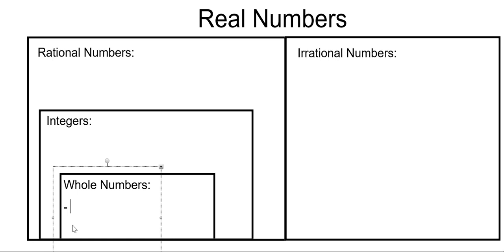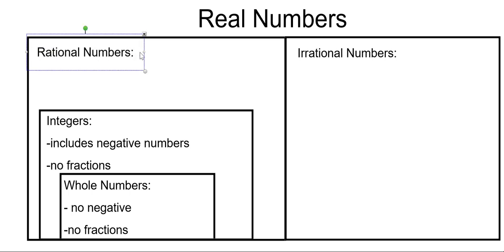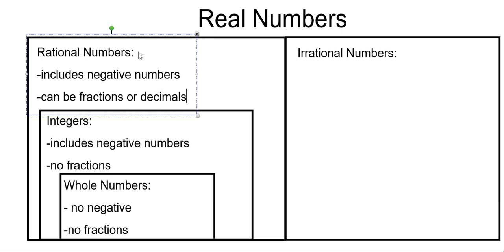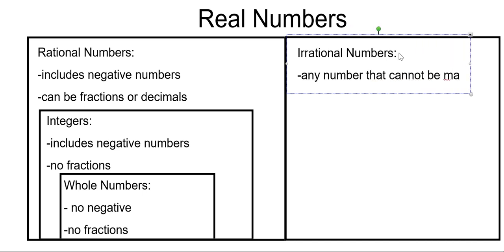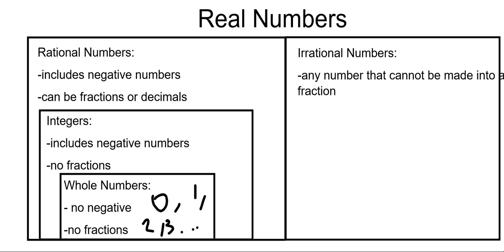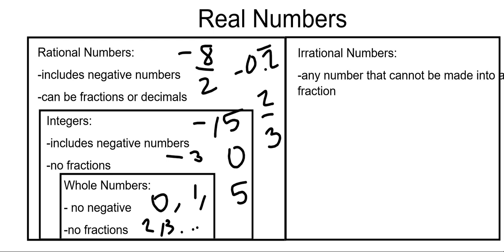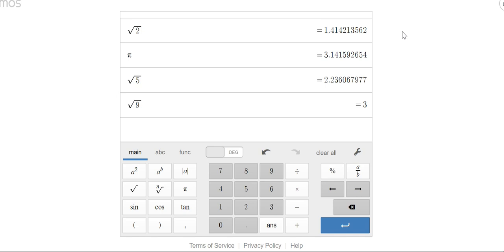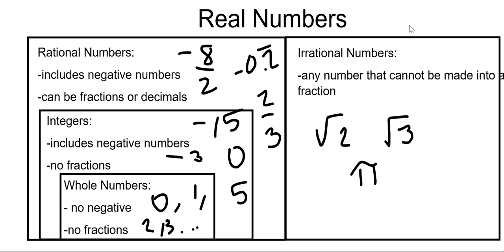Rational Vs Irrational Numbers